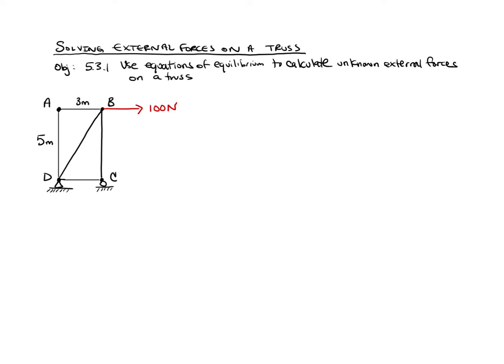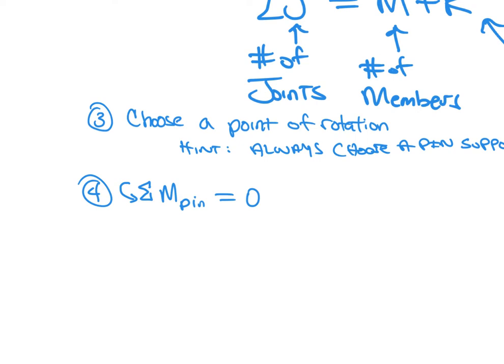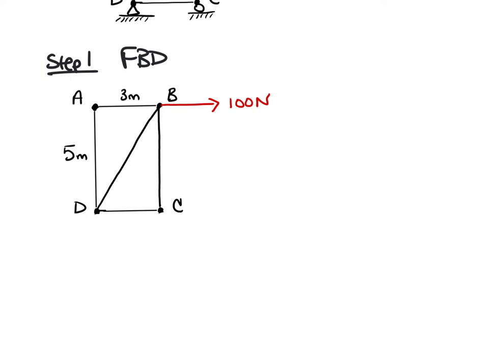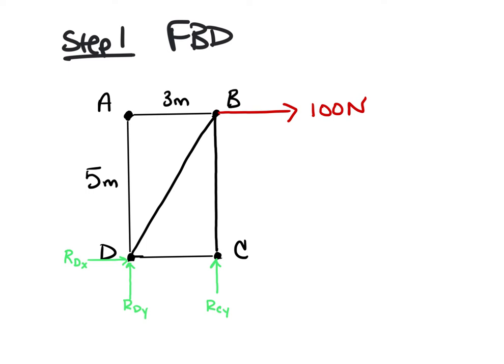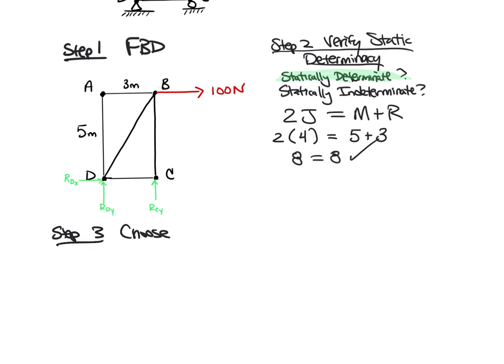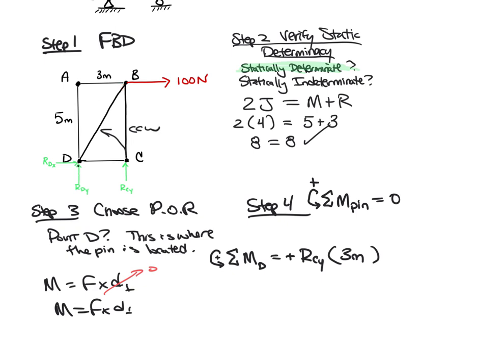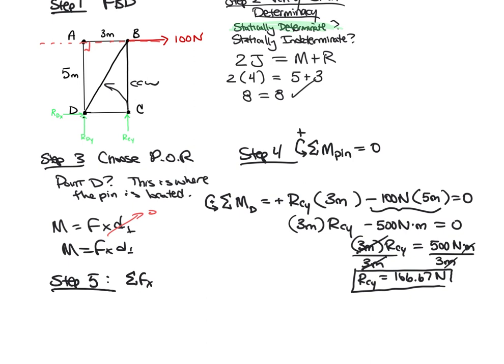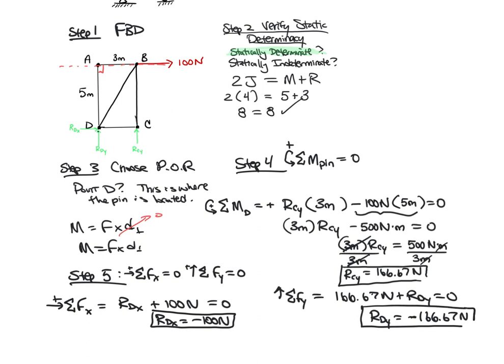SOLVING EXTERNAL FORCES ON A TRUSS